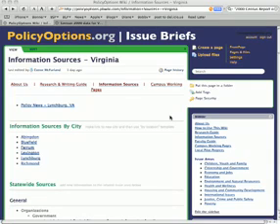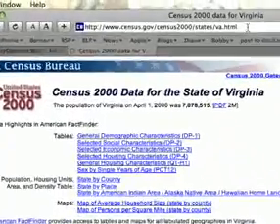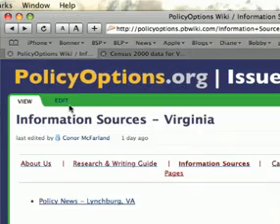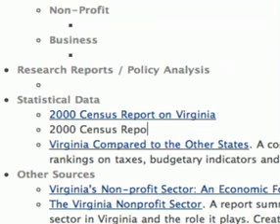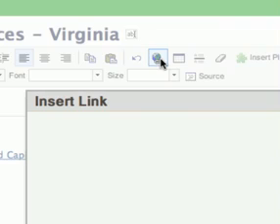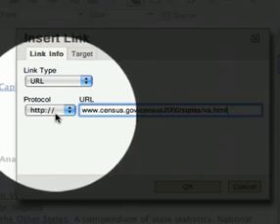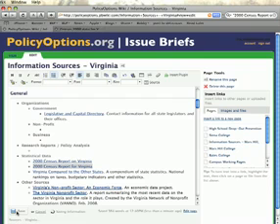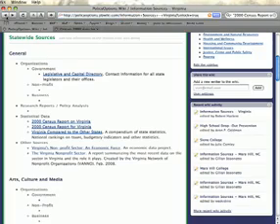PolicyOptions How to add URL link to the wiki page